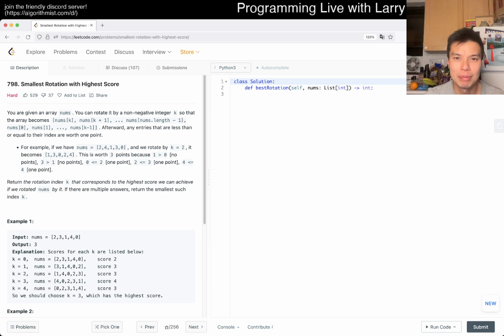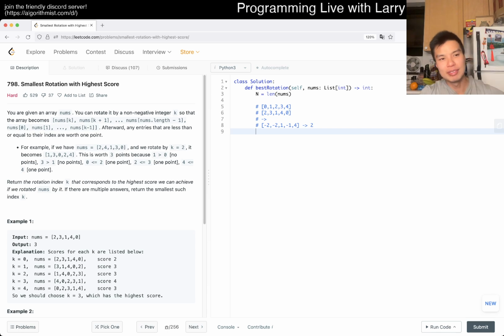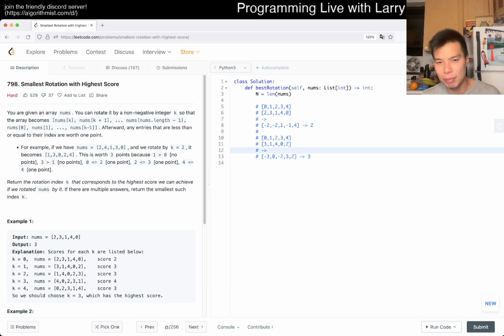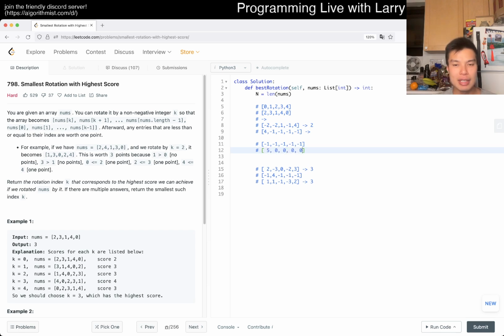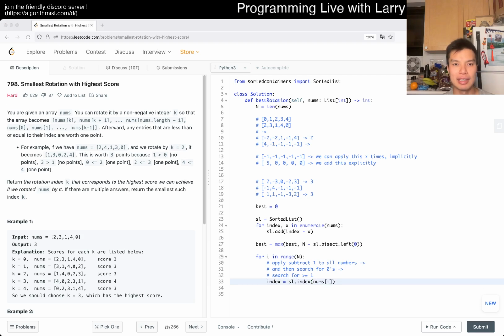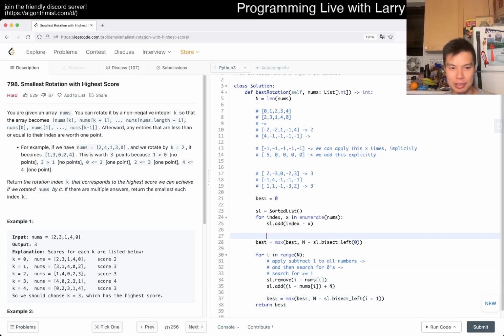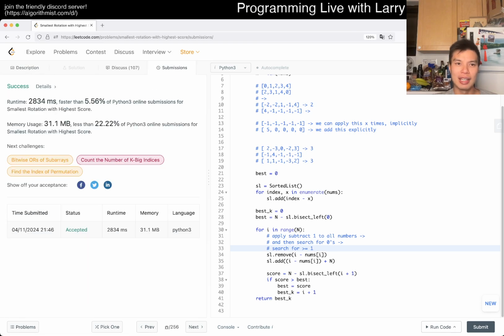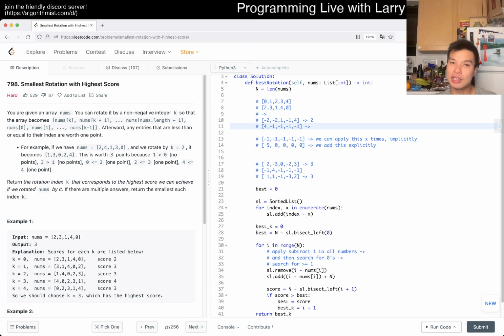798. Smallest Rotation with Highest Score (Leetcode Hard)